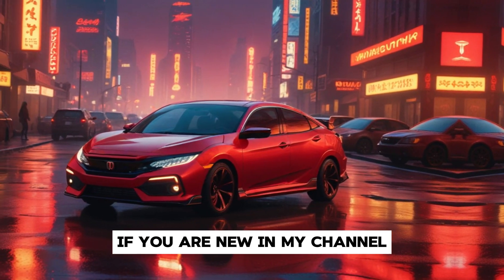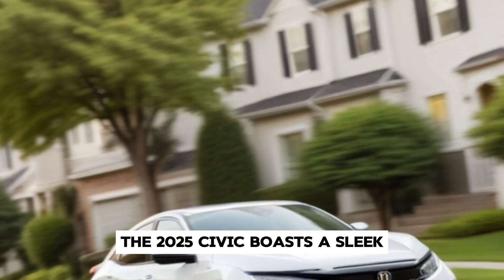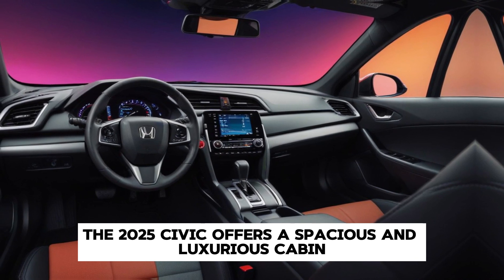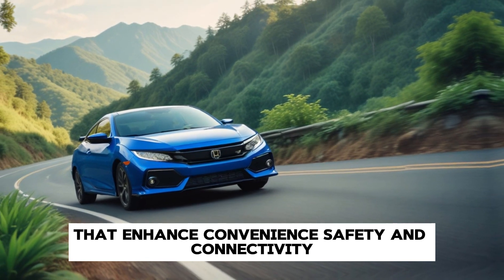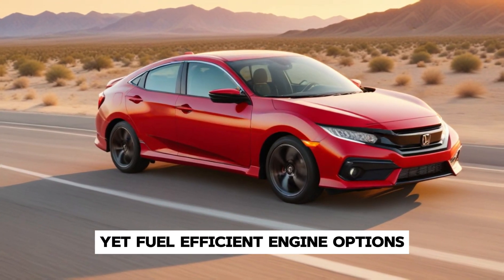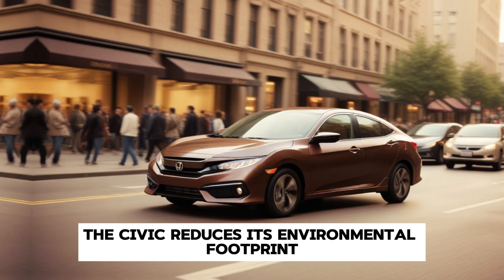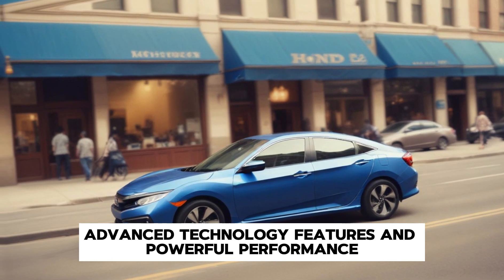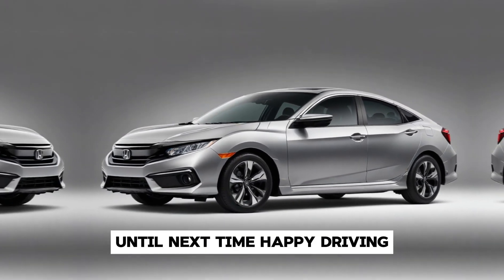2025 Honda Civic Hybrid Sport Touring Revealed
2025 Honda Civic Hybrid Sport Touring Revealed DriveTrends is your go-to destination for the latest car news, updates, and in-depth reviews. We bring you the hottest trends in the automotive world, keeping you up-to-date with cutting-edge technology, design, and performance. Join us as we explore the future of driving and make informed decisions about your next ride.